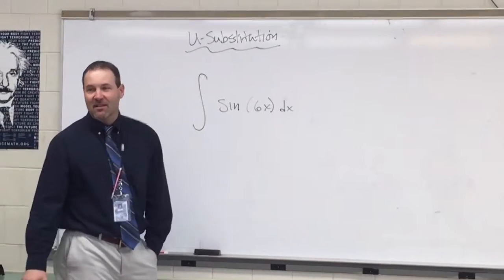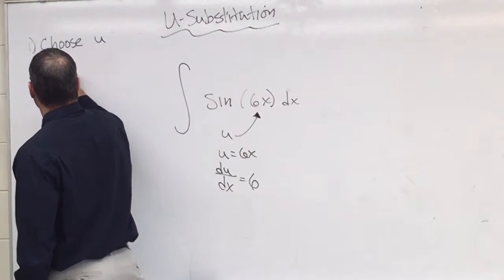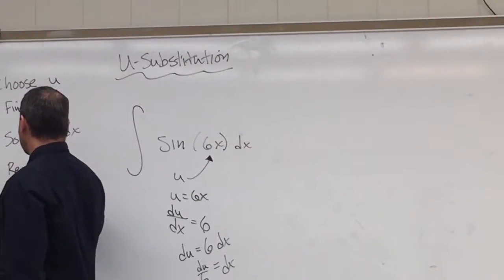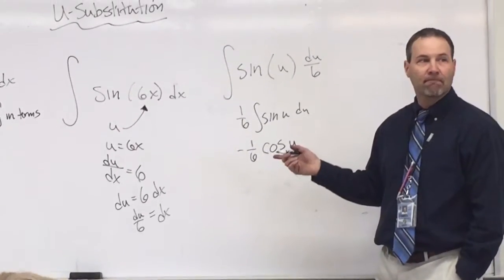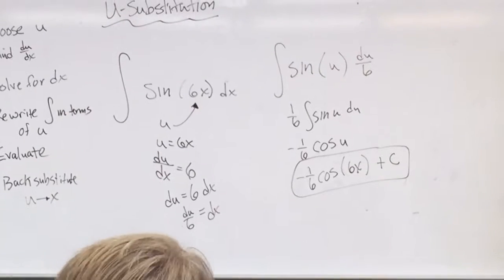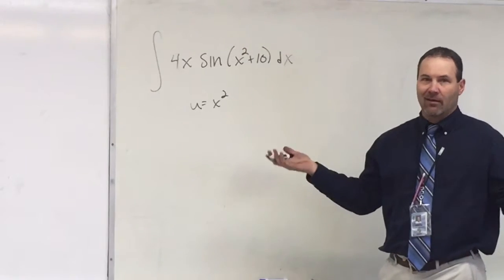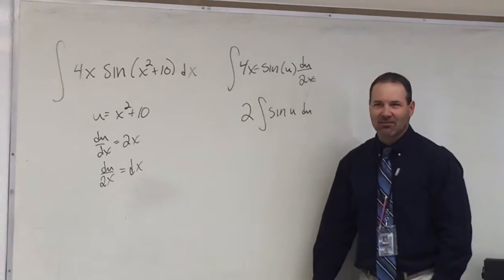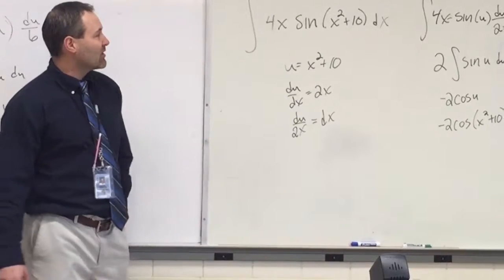6.2 Notes Part 1